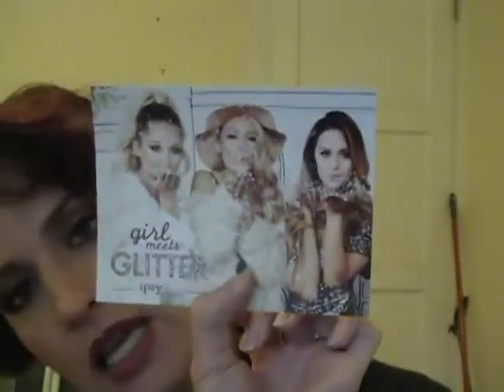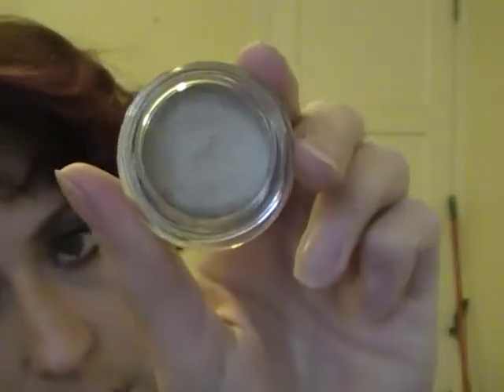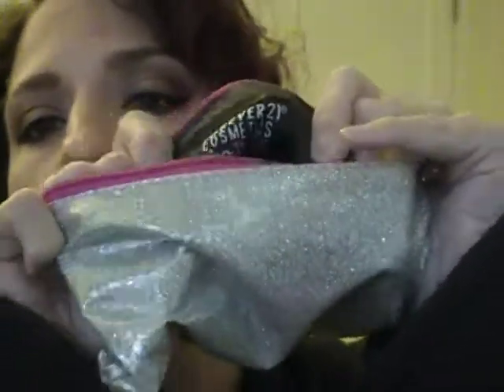november 14 ipsy unbagging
my november ipsy bag, lets see whats inside